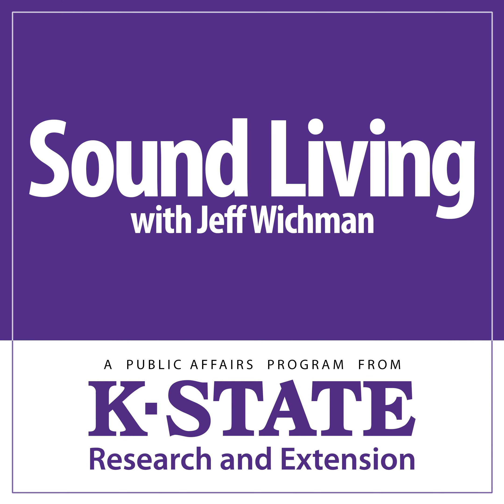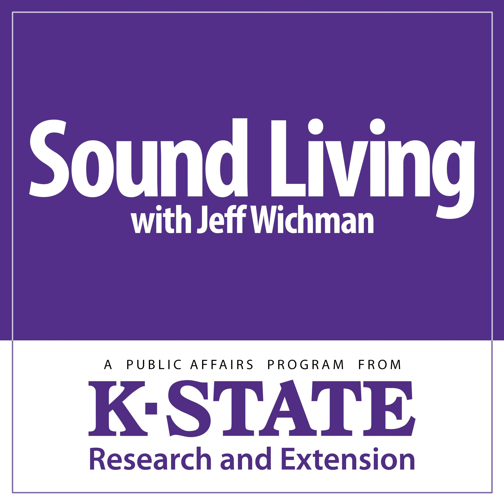Tips for Making Holiday Candy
Candy can be as much of a holiday tradition as decorating the tree, putting up the lights and exchanging gifts. However, some holiday candy, such as fudge, peanut brittle, toffee and peanut butter balls, are a lot more difficult to make than people realize. In fact, K-State Research and Extension food scientist Karen Blakeslee says making candy is a cooking process that usually turns into a food science experiment.

   Sound Living is a weekly public affairs program addressing issues related to families and consumers. It is hosted by Jeff Wichman. Each episode shares the expertise of K-State specialists in fields such as child nutrition, food safety, adult development and aging, youth development, family resource management, physical fitness and more.